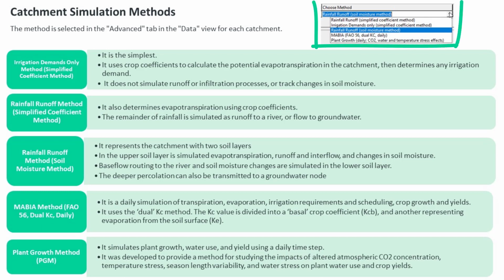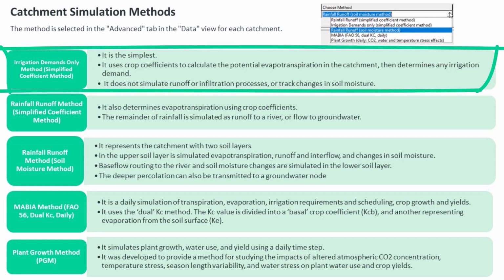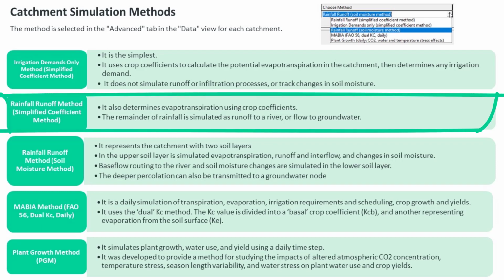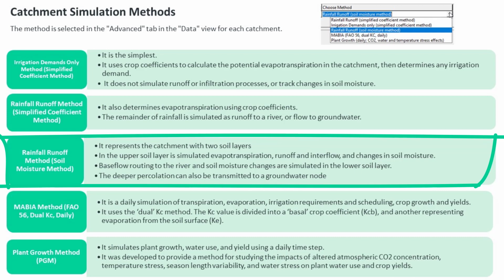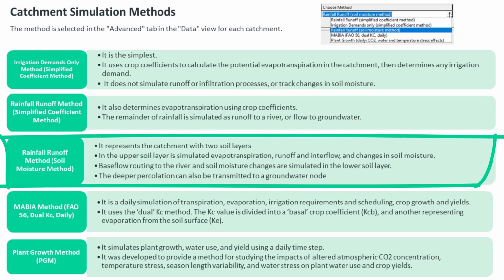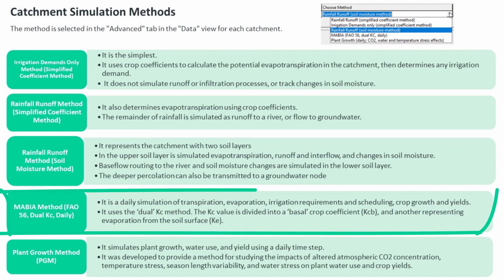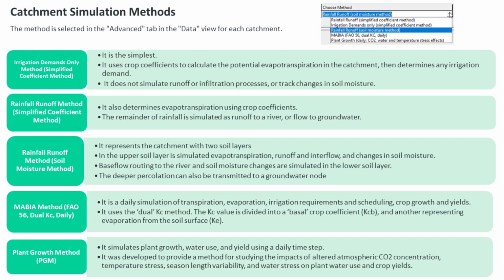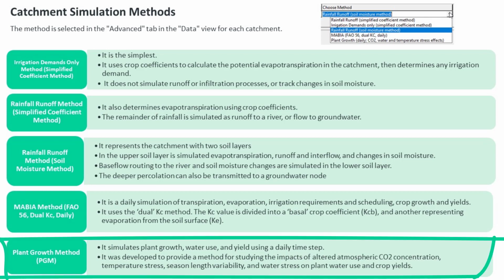WEAP Tutorial 08.1.2 Hydrology, catchment simulation methods in WEAP